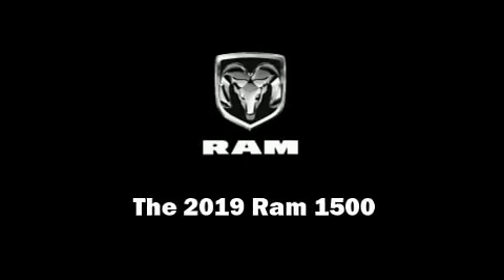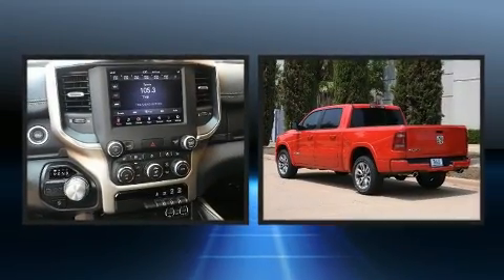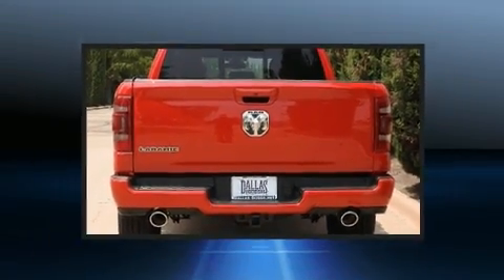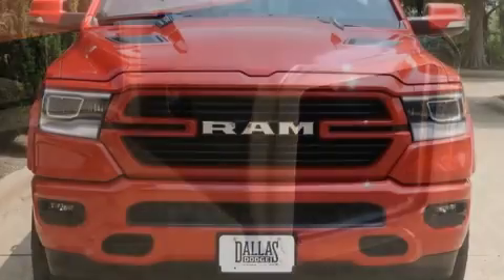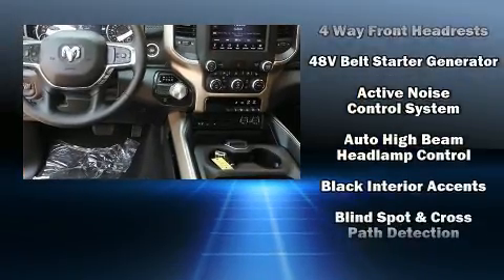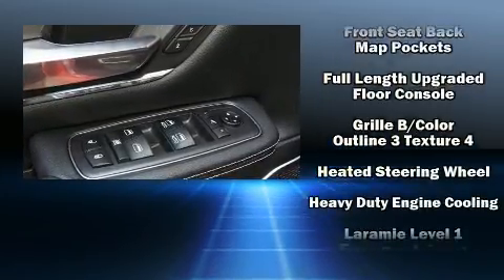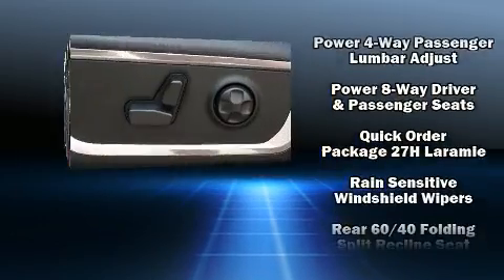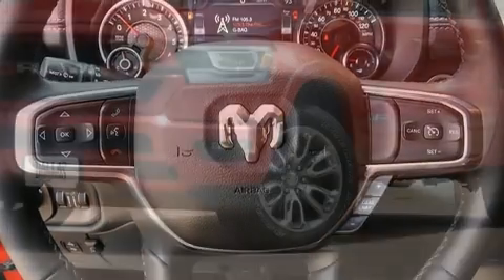2019 Ram 1500 LARAMIE CREW CAB 4X2 5'7 BOX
Familiarize yourself with the 2019 Ram 1500 Under the hood you'll find an 8 cylinder engine with more than 350 horsepower, providing a smooth and predictable driving experience. Well tuned suspension and stability control deliver a spirited, yet composed, ride and drive Comfort and convenience were prioritized within, evidenced by amenities such as: adjustable headrests in all seating positions, power front seats, a blind spot monitoring system, automatic dimming door mirrors, heated and ventilated seats, power door mirrors, and cruise control. Features such as automatic climate control and leather upholstery prove that economical transportation does not need to be sparsely equipped. The memory system includes pedal position, allowing multiple drivers to find their preferred driving positions easily. Take assurance in side curtain airbags, providing head protection in the event of a severe collision. We pride ourselves on providing excellent customer service. Please don't hesitate to give us a call.